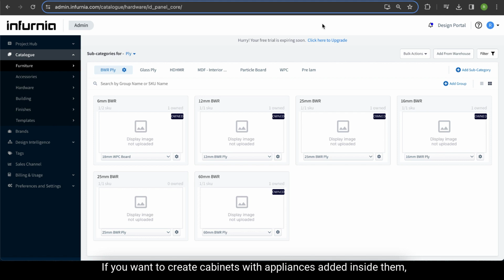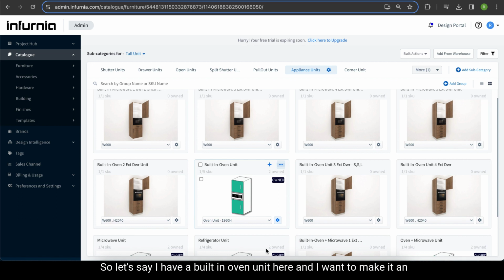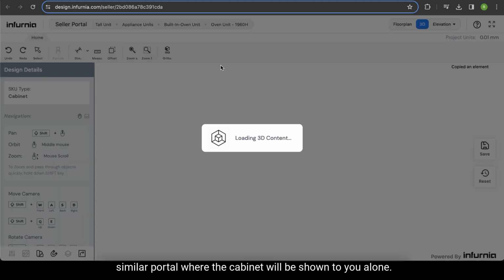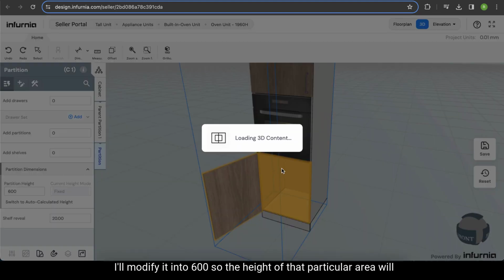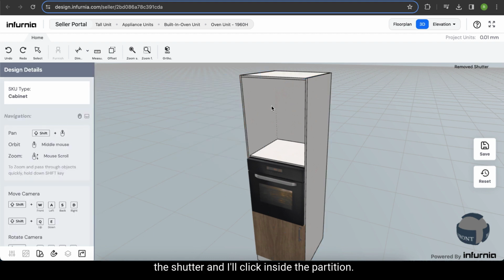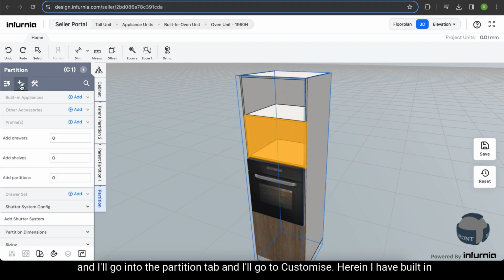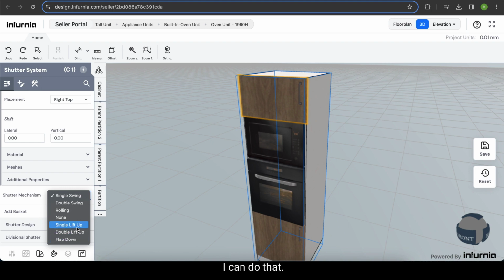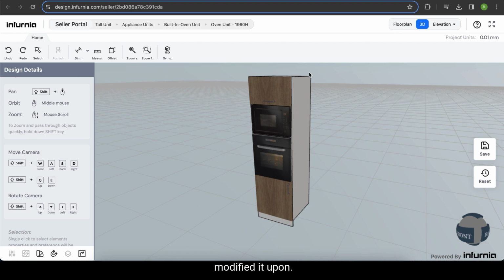How to modify SKU of cabinets by adding built-in appliances?